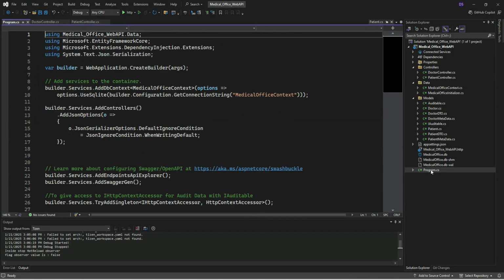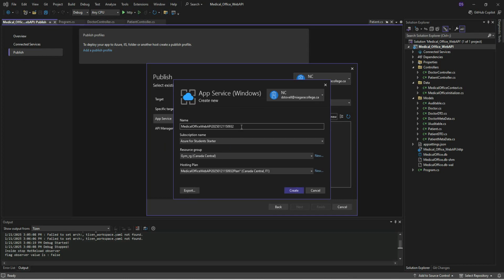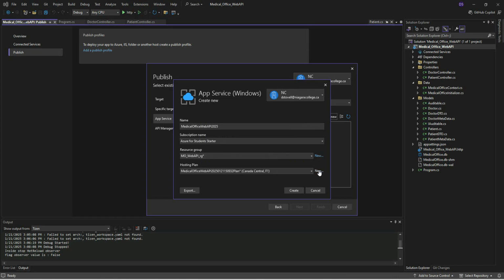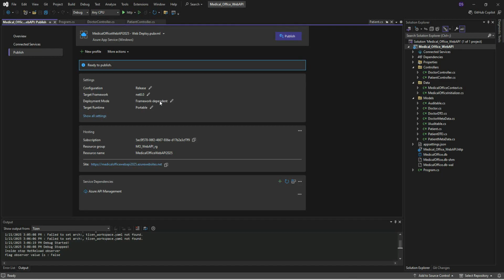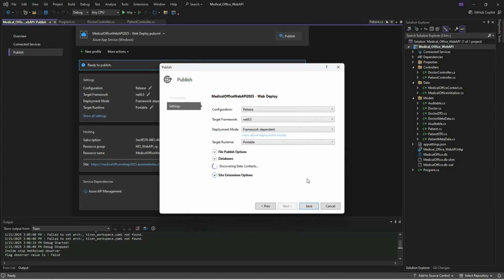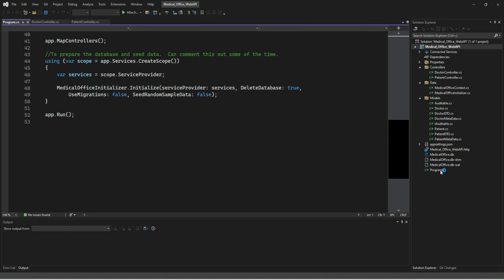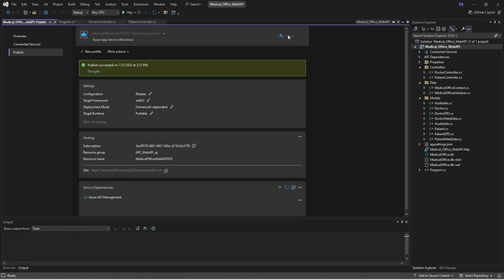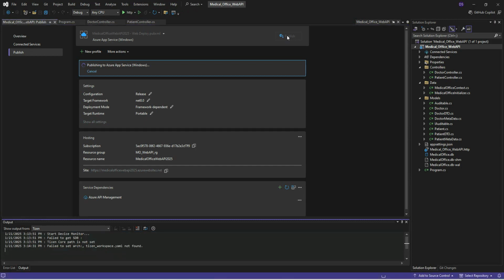W25 PROG1442 03.2 - Step 5.2 - Publish the WebAPI to Azure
Before going on to modify the client app to work with our new & better WebAPI, we will publish it to Azure so we do not always need to run the project in Visual Studio.

Note that I asked about moving the project from one computer to another but did not record the solution!  Remember that you just need to delete the "PublishProfiles" and "ServiceDependencies" folders under Properties and run the Publish wizard again.